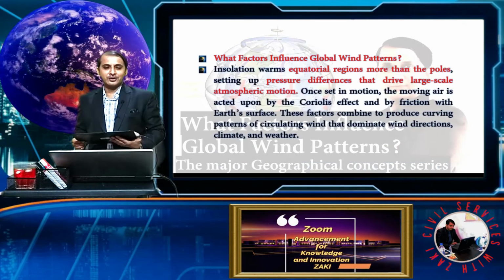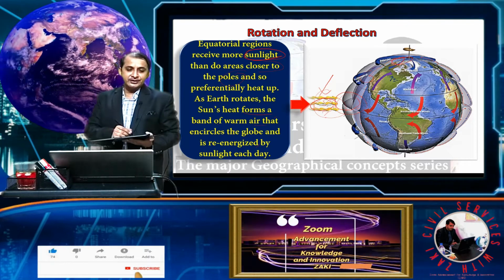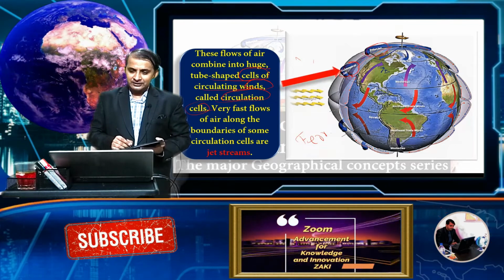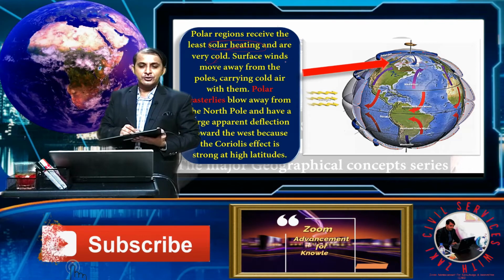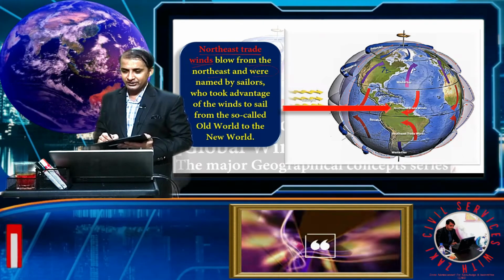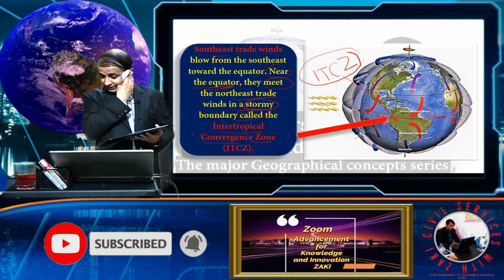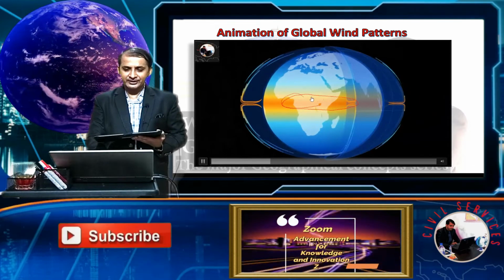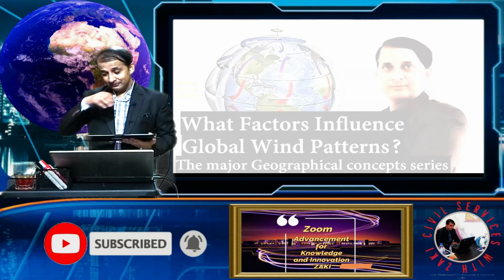What Factors Influence Global Wind Patterns?